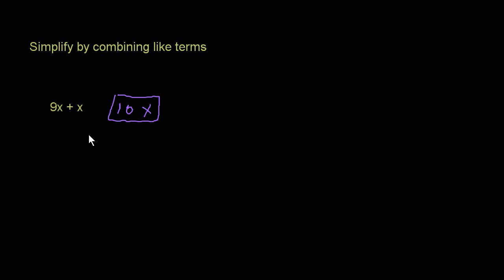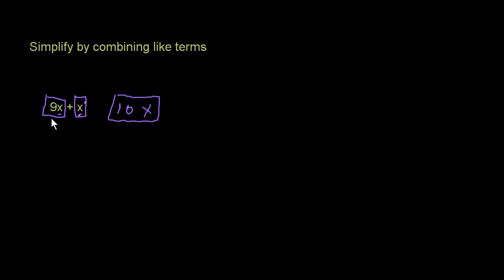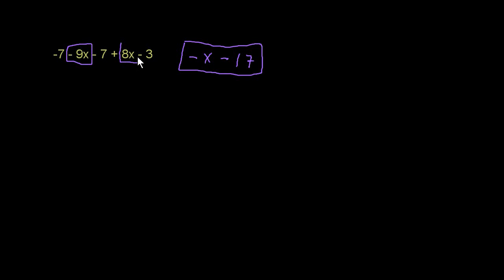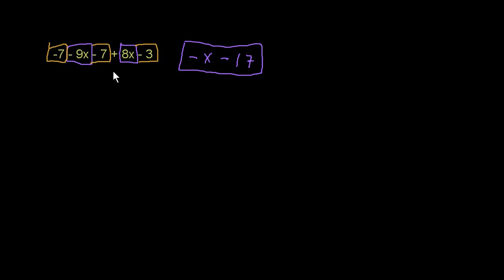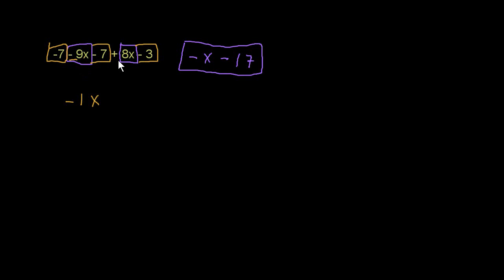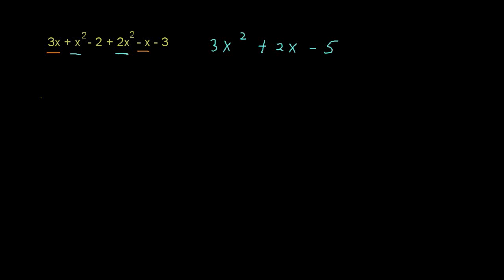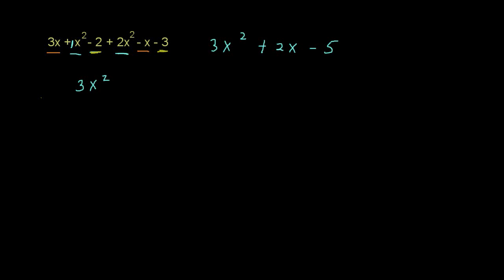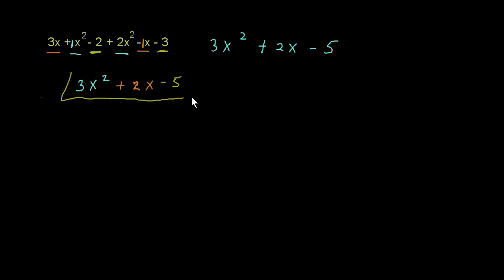Combining Like Terms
Combining like terms of an algebraic expression.